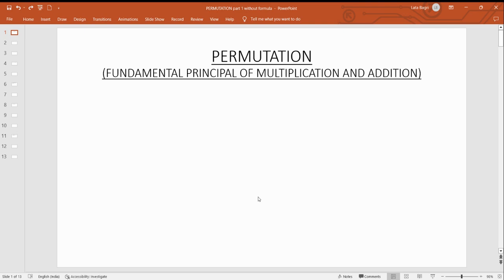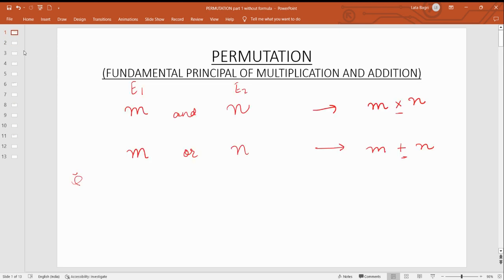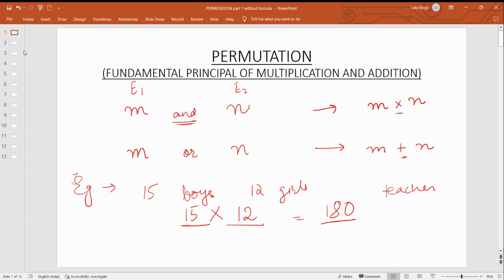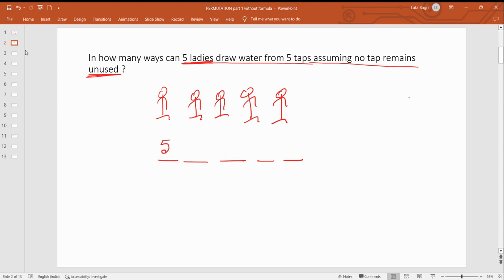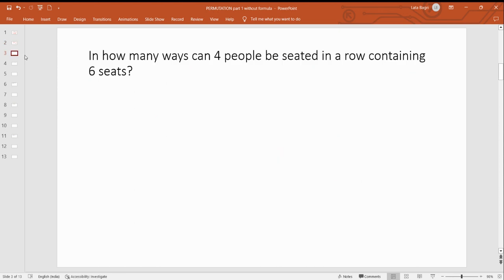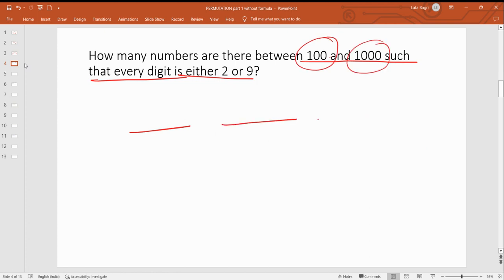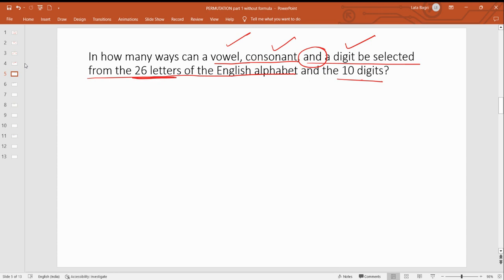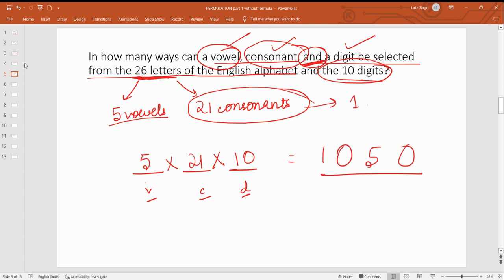Fundamental principle of multiplication and addition easy explanation sums in 10 mins!!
Video explaining the concept.